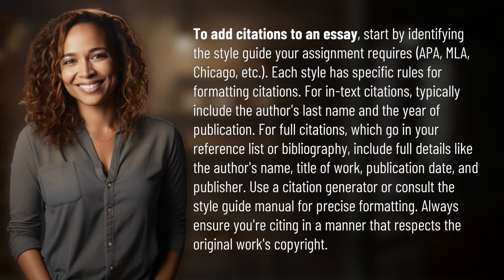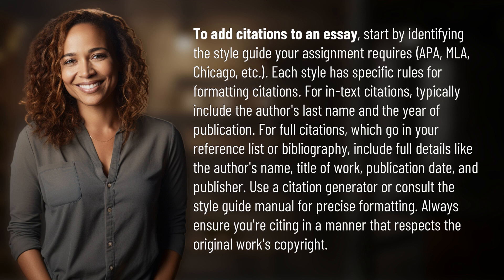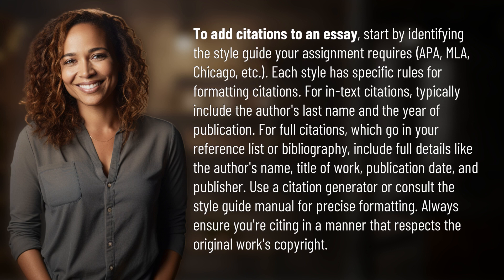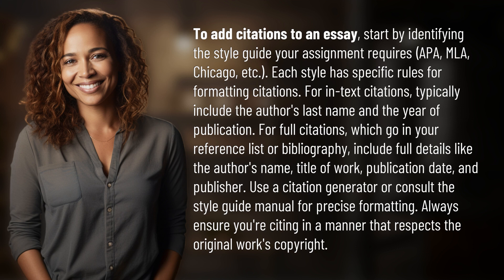How do you add citations to an essay?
Mastering Essay Citations: A Guide for Students 👉 Essay Citations Guide 👉 Learn how to properly add citations to your essay, including tips for in-text and full citations. Understand the importance of following specific style guides and respecting copyright laws.

Laura S. Harris (2024, April 12.) How do you add citations to an essay?
    🌐 AskAbout.video